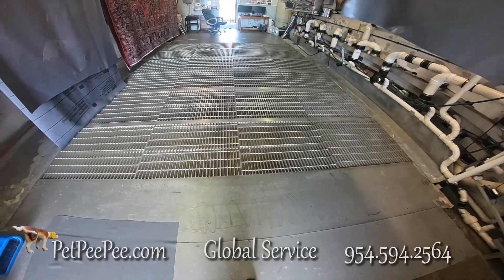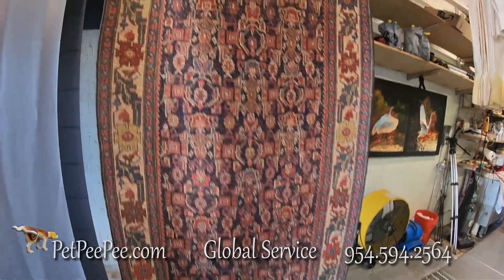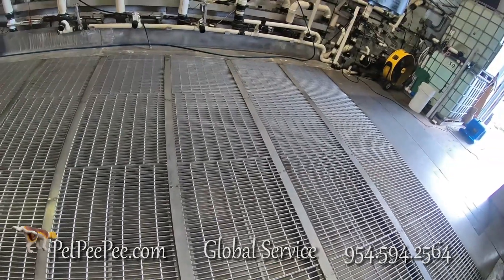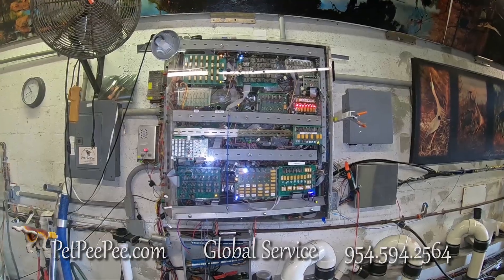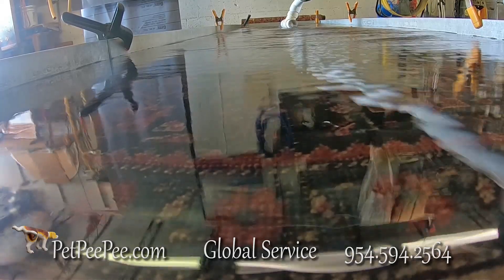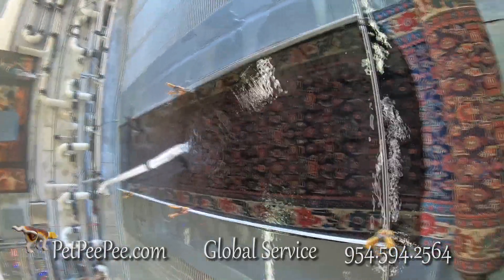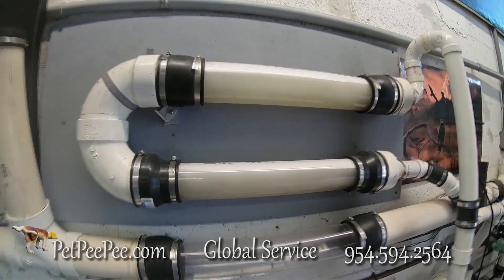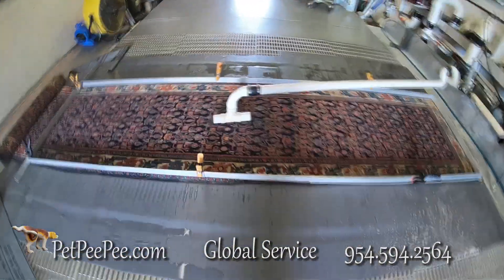Remove urine odor from Antique runner worldwide service | By the PetPeePee Company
Cleaning and removing Dad odor from Persian Antique runner using the Natural cleaner from the Dead Sea and the XpetPee machine to remove the urine odor Guarantee.

PetPeePee company Nationwide service specializes in Cleaning and Removing the dog cat urine odor from Oriental rug or Drapery.
Using the Natural Chemicals-free Dead Sea Cleaner And the XpetPee machine, the
 WASH the oriental rug THROUGH.
We provide a 100% Guarantee in writing urine odor removal from on Antique runner permanently without masking or using the Deodorizer or Enzyme.